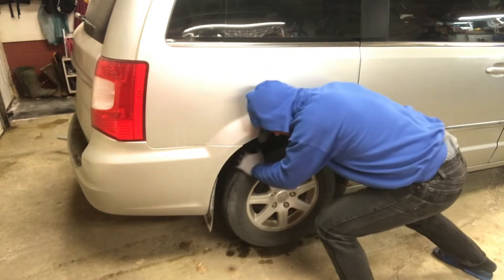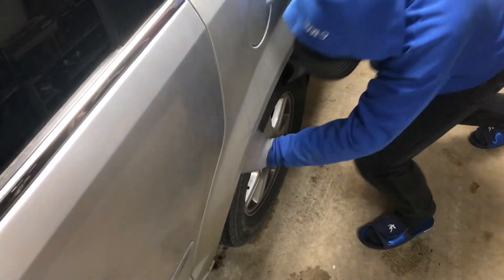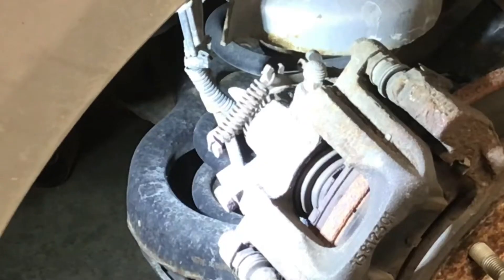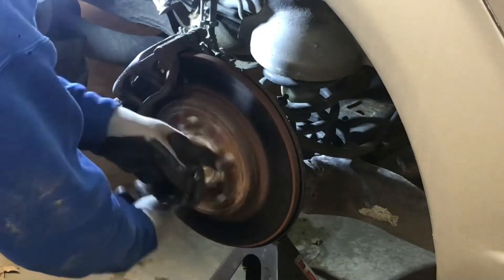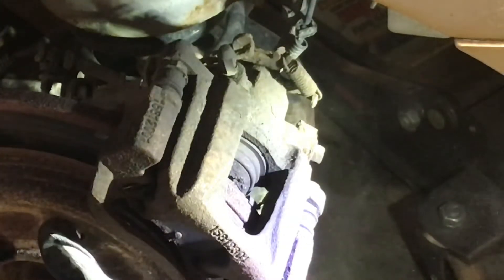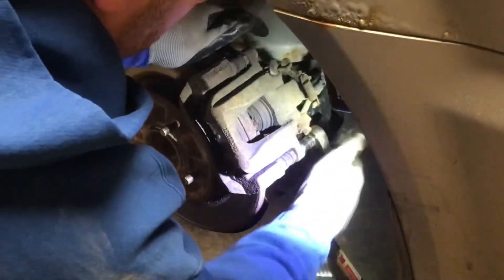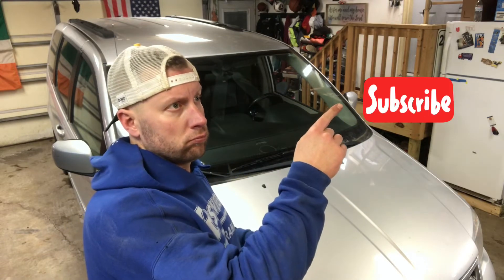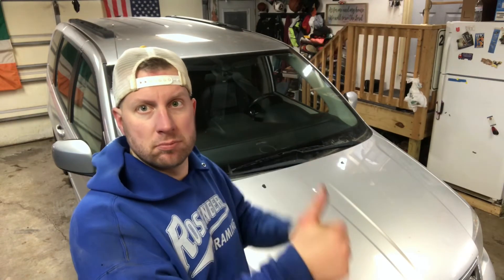How to Fix Stuck Brakes!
During the video we discover we have stuck rear brakes on the 2011 Dodge Caravan. Watch how we diagnose and repair the stuck rear brakes. We get lucky releasing the brakes on the passenger side but our luck takes a turn on the drivers side.

Check out the links below for more content on the Motorsports we all love!

I'm on Instagram as macsspecialities. Install the app to follow my photos and videos.

Macs Motorsports Minions